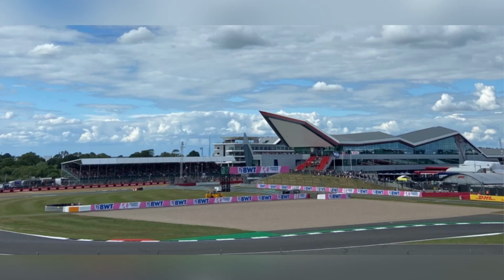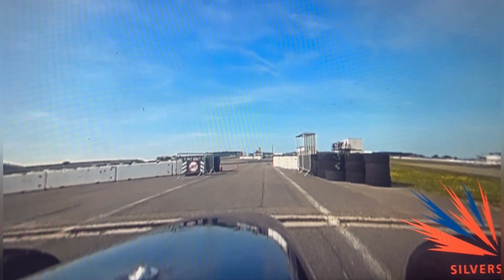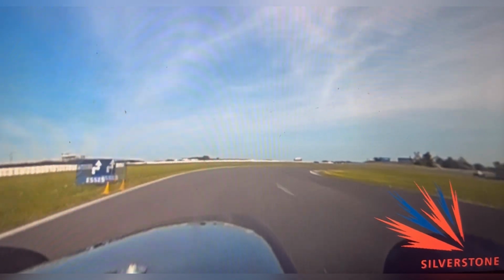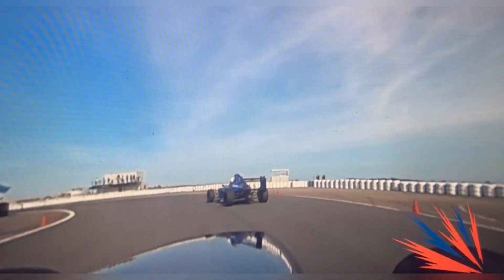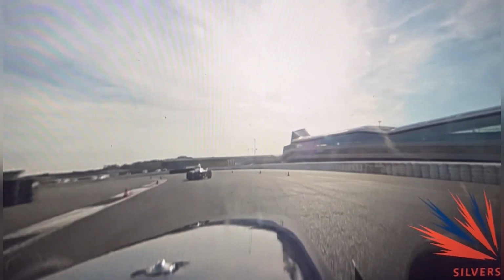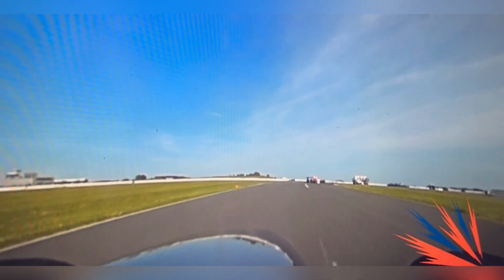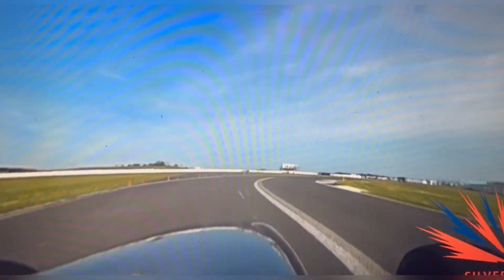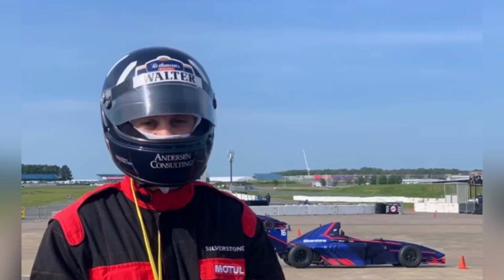Silverstone Single Seater Session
Back in June I drove in two 15 minute single seater timed sessions at the Silverstone Stowe Circuit. Really great experience which I would throughly recommend.

My first ever time topping time sheets in cars😁